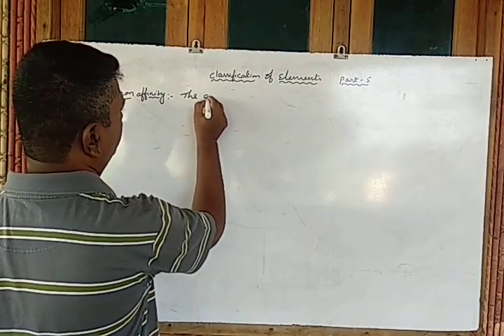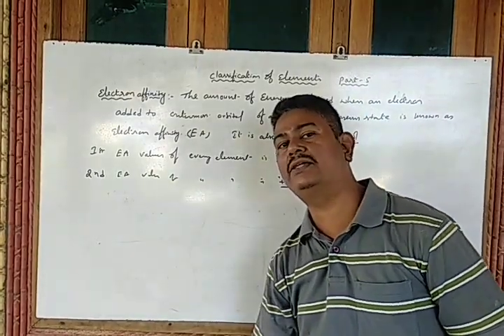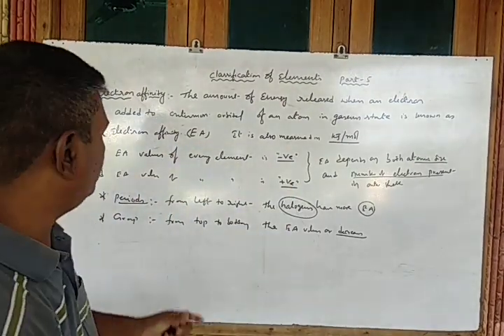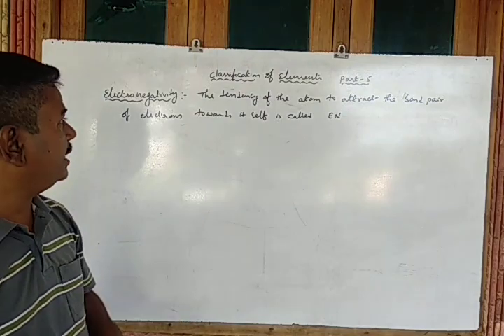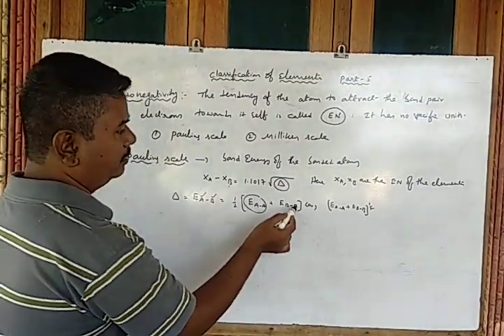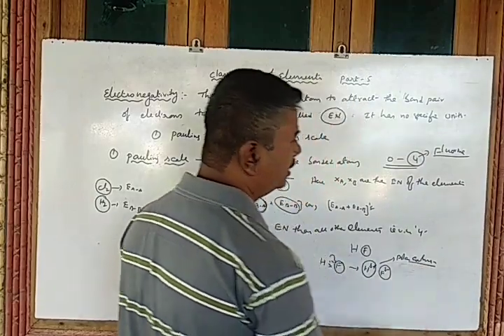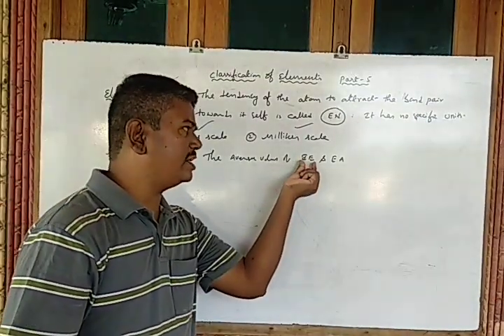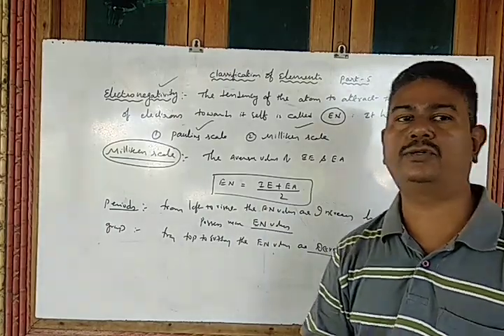Classification of elements part 5 by ayyappa rp